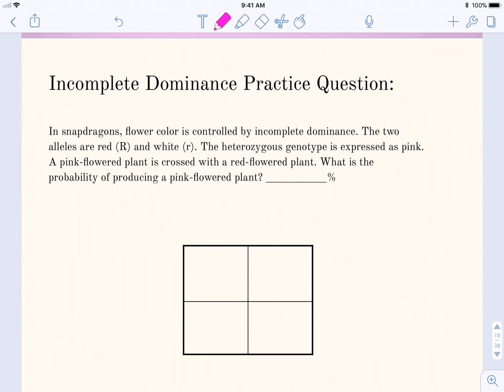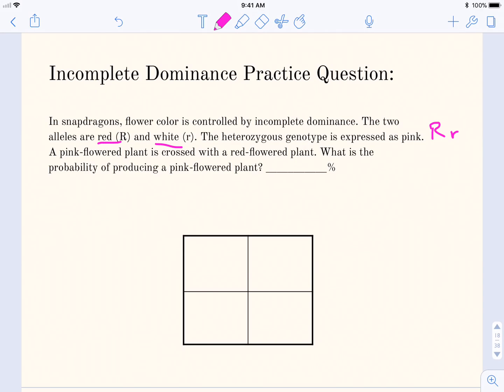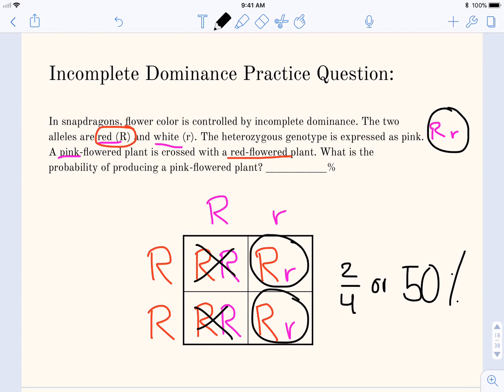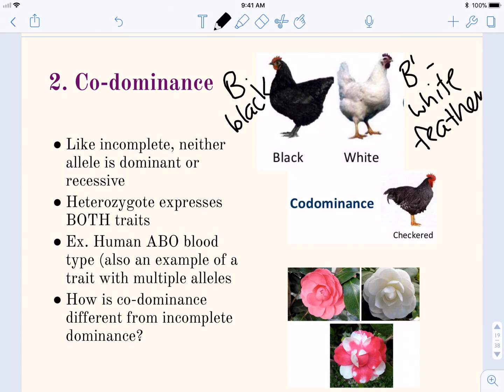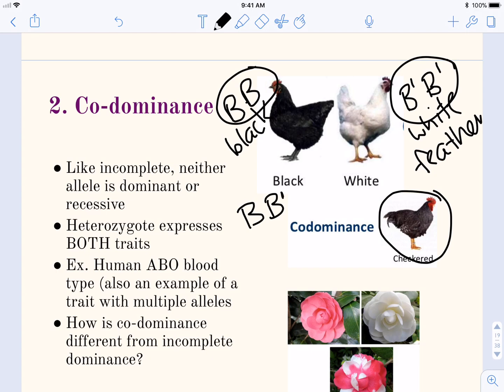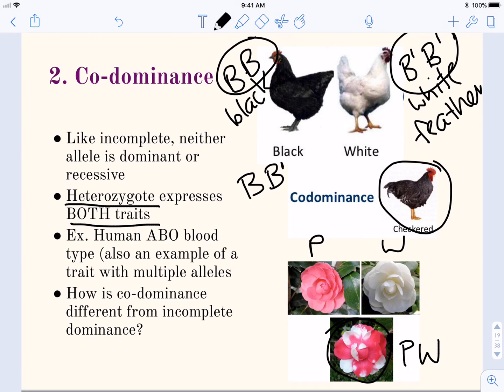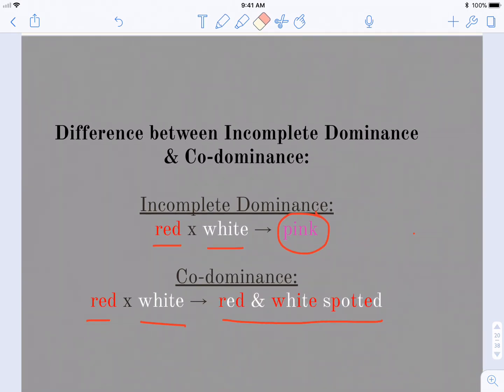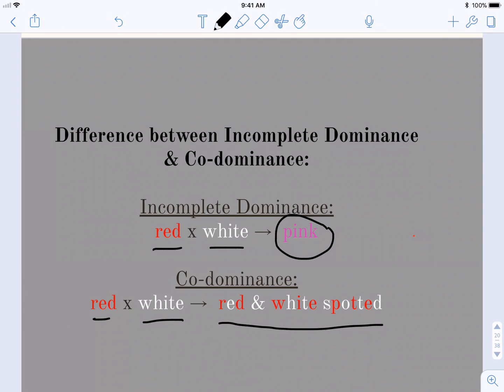Codominance - Genetics Notes